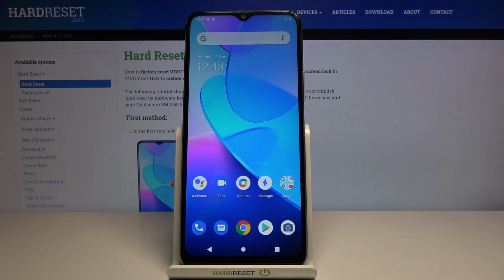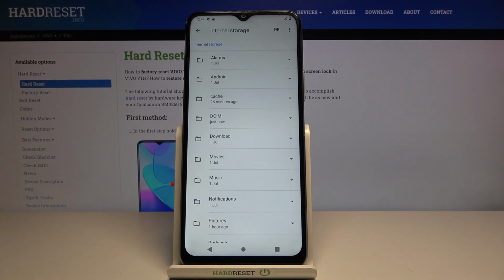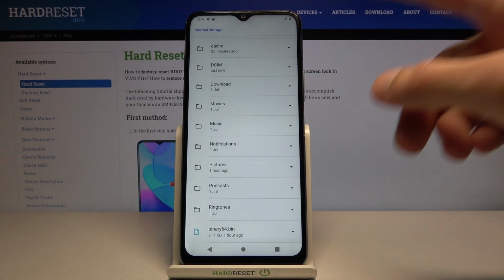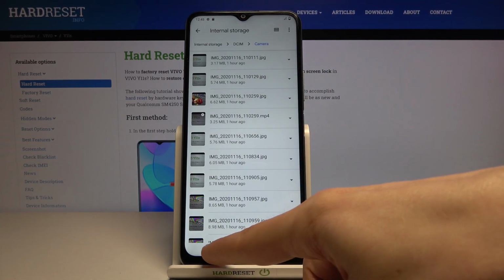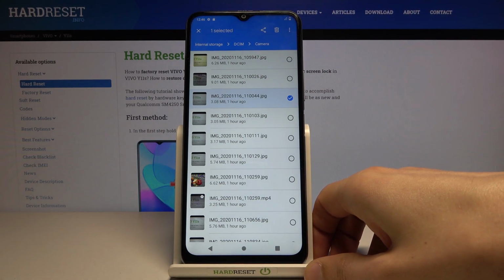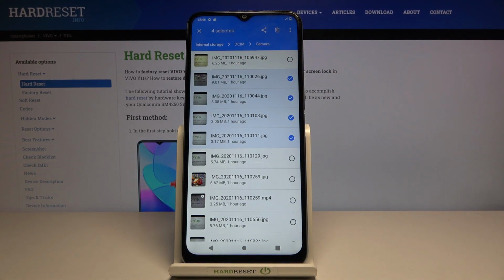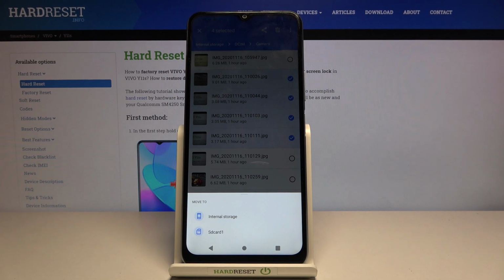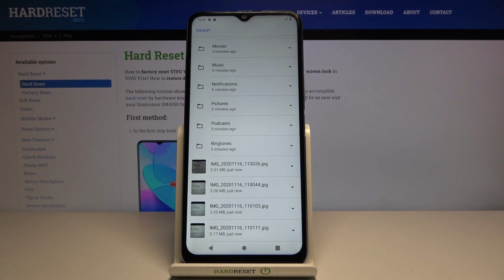How to Transfer Files – Move Data on VIVO Y11s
Learn more info about VIVO Y11s:
How to change file location on your phone? If you have such a question - then you have come to the right place! Today we're going to share with you the best way to smoothly Transfer Files on your VIVO Y11s. We ask you to leave comments under this guide so that we know our tutorials are clear and interesting for you.

How to Transfer Files from VIVO Y11s? How to Copy and Move Data on VIVO Y11s? How to Move Data on VIVO Y11s? How to Copy Data to VIVO Y11s? How to clone apps between old phones and VIVO Y11s? How to set up VIVO Y11s? How to transfer photos to VIVO Y11s?  How to move music between the two phones? How to send apps to VIVO Y11s? How to install multiple apps at VIVO Y11s?